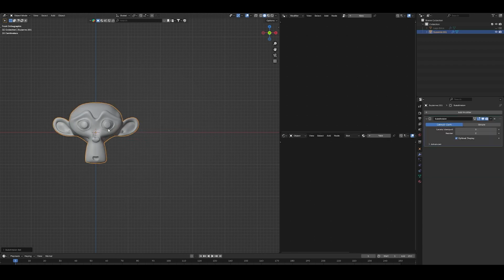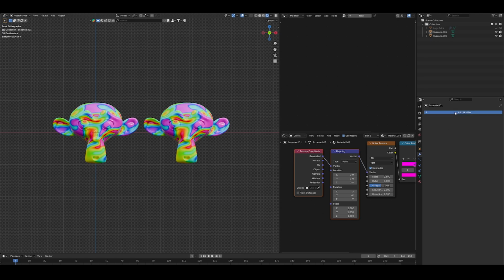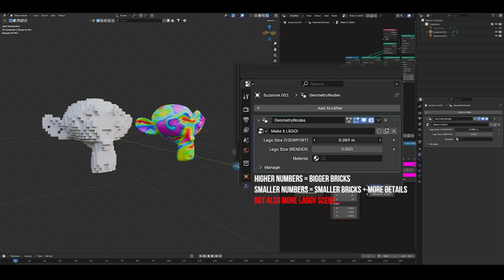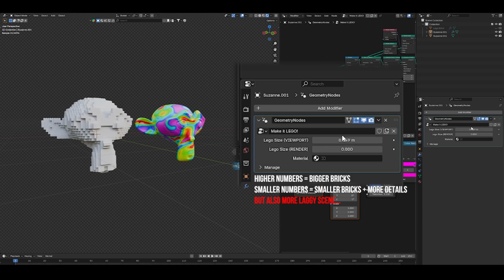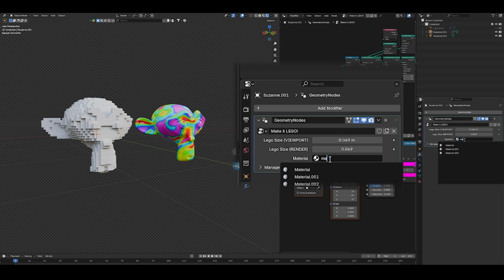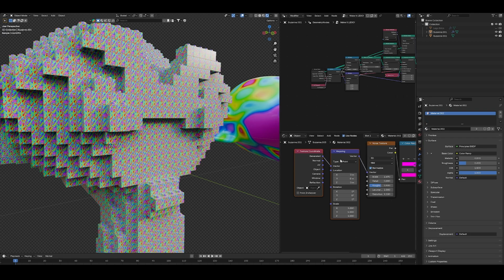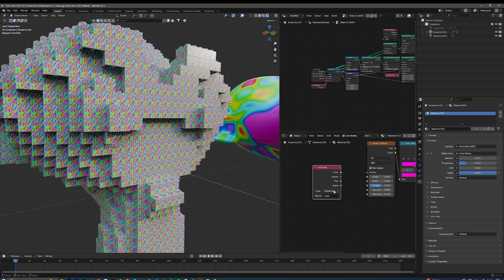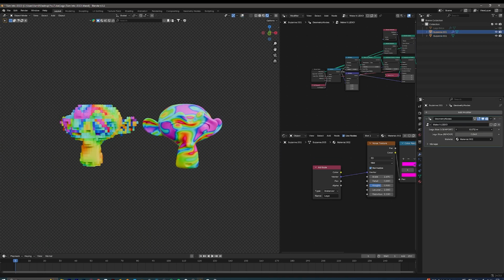FREE | Turn Any Mesh into LEGO in 30 SECONDS!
🎉 Turn Any Object into LEGO in Blender! (Free Geometry Nodes Asset)

In this video, I’m sharing a custom Geometry Nodes setup that instantly turns any 3D model into LEGO bricks — right inside Blender!

✅ Completely free
✅ Plug & play
✅ Render-friendly
✅ Adjustable detail level
✅ Works with any model

⚠️ Having material issues? Don’t worry — I show you exactly how to fix it in the video using the Shader Editor.

— KamilKRB